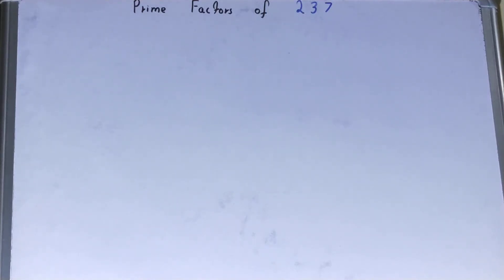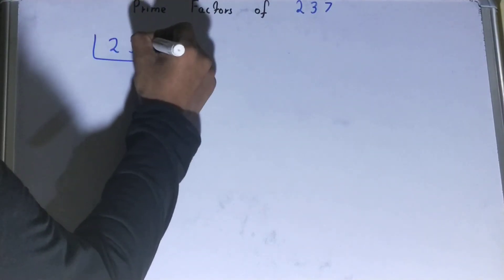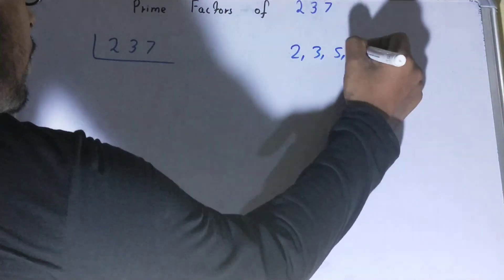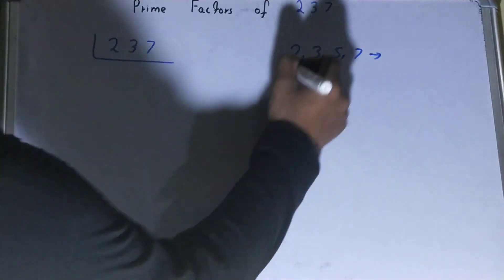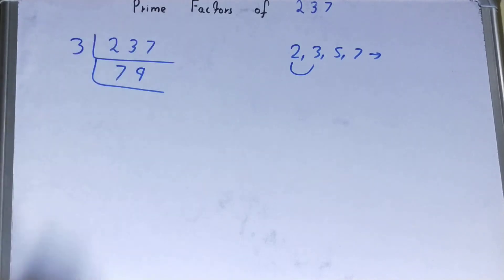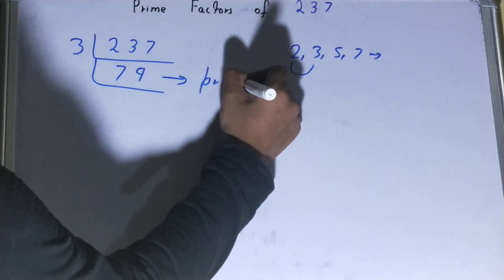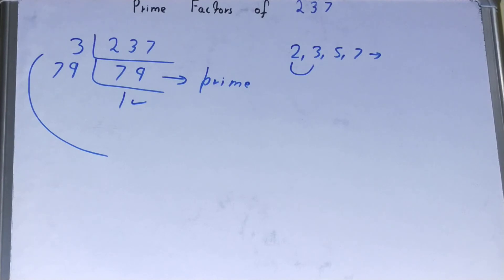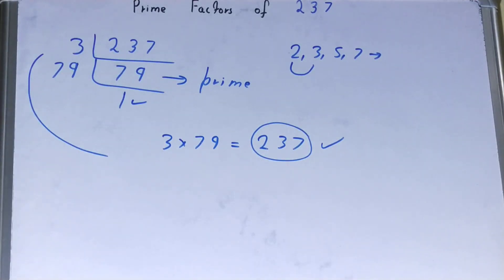Prime factors of 237|Prime Factorization